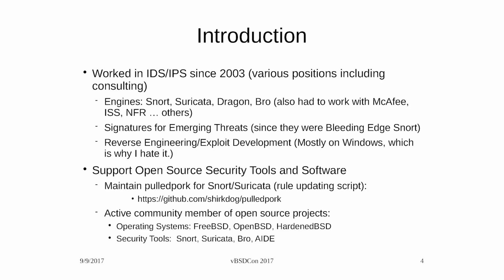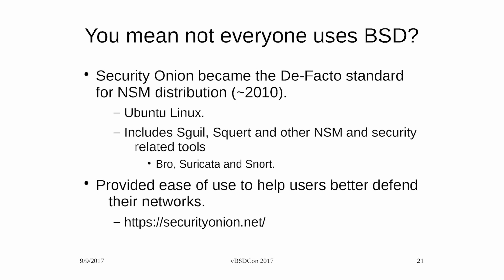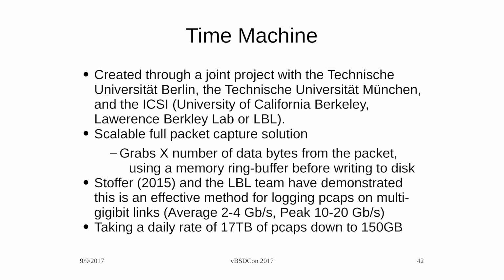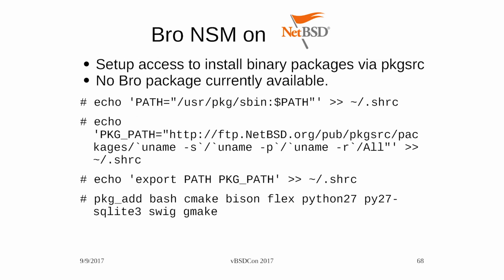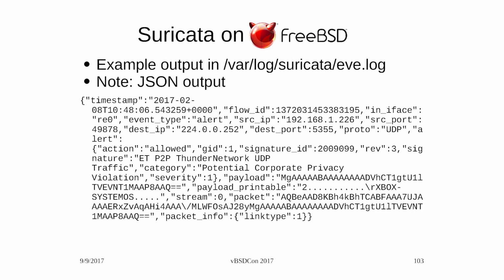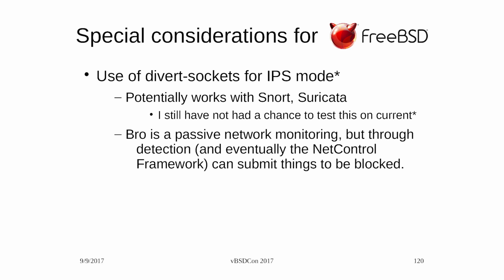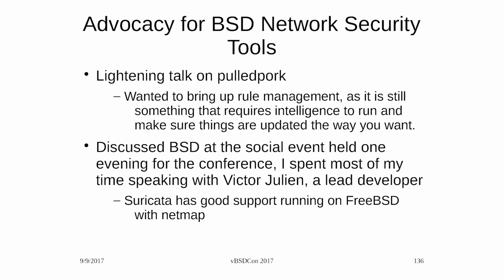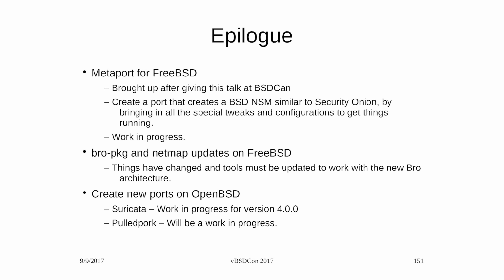The State of Network Security Tools on BSD, Michael Shirk